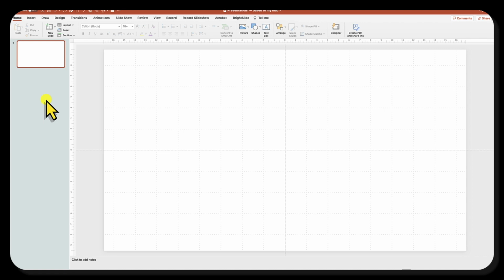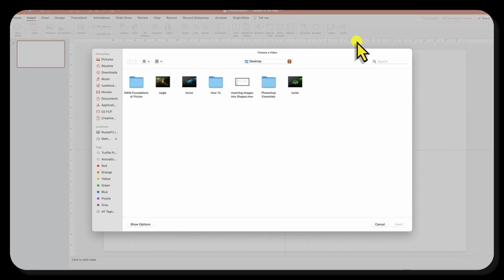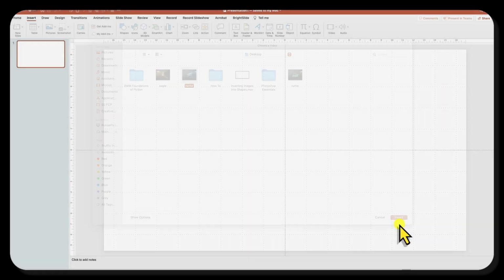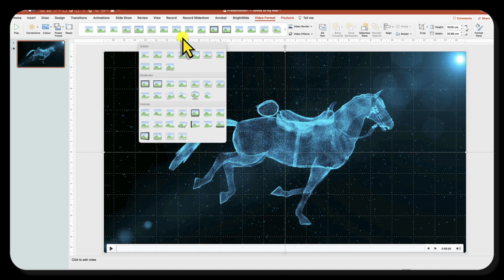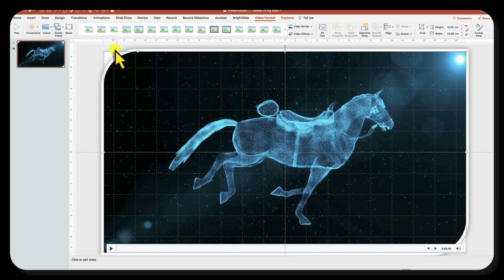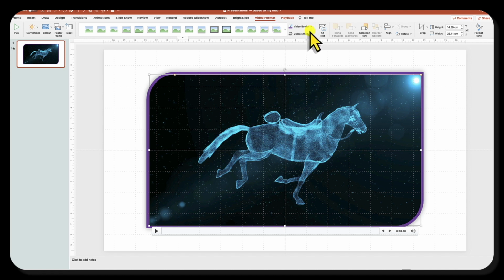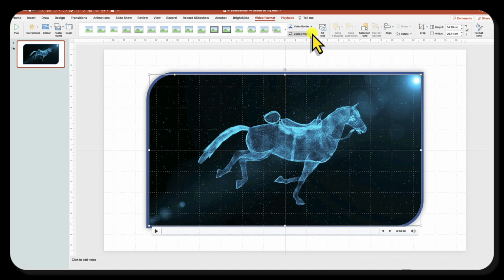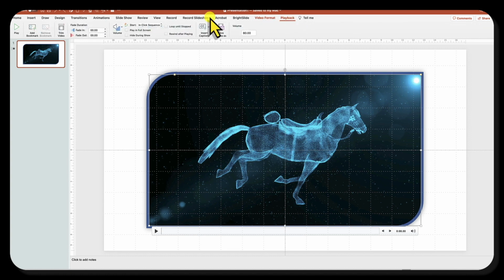Adding a Video